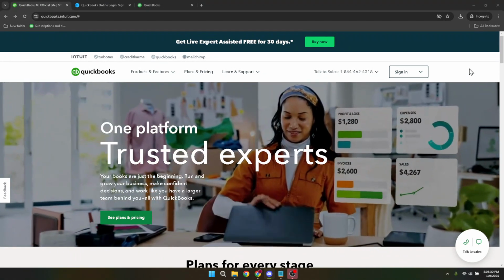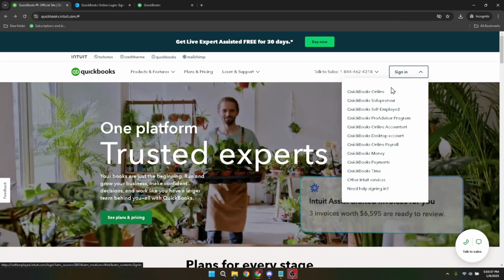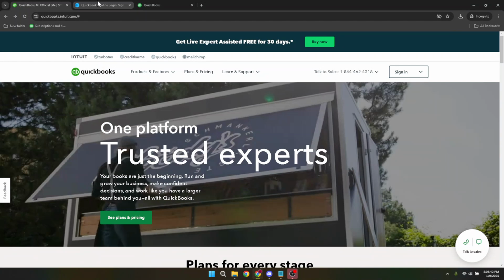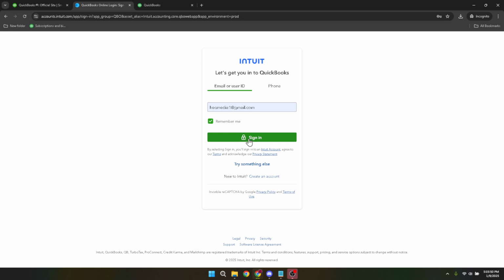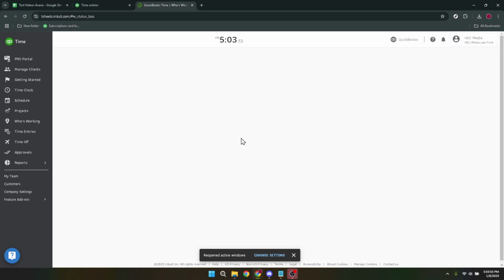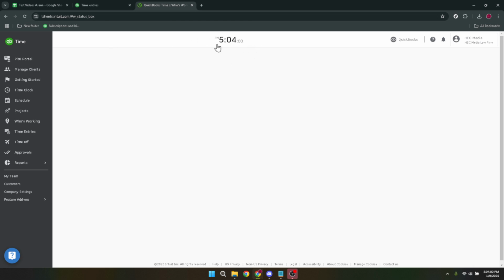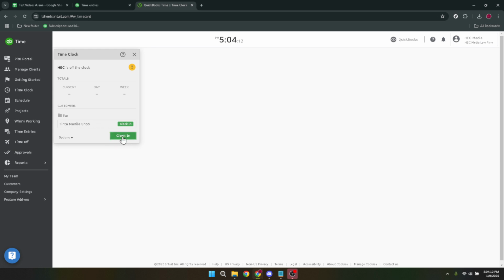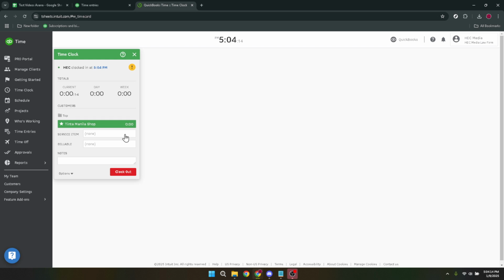How to Clock in on Quickbooks Time (Full 2025 Guide)